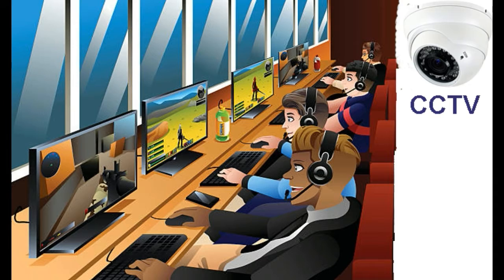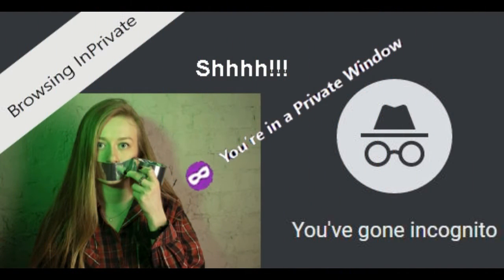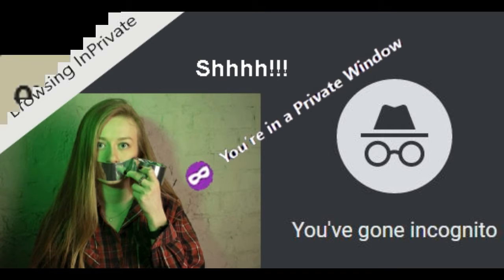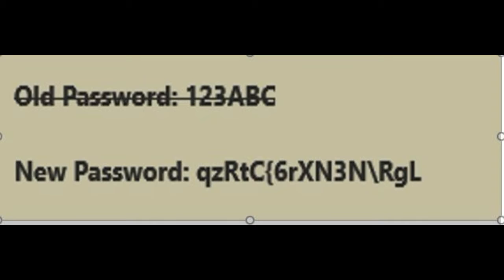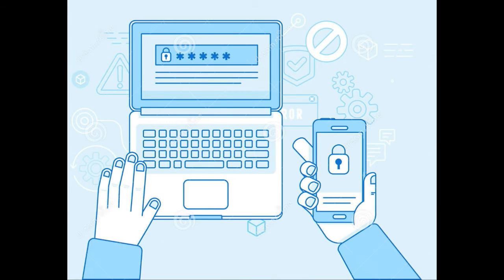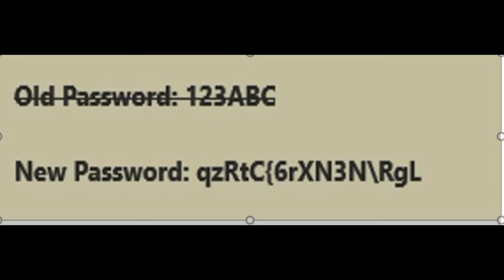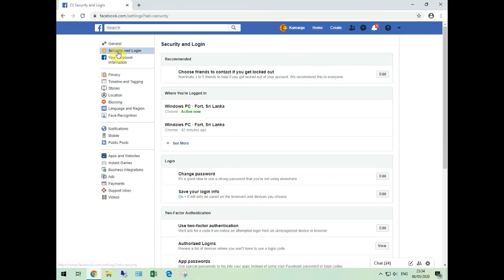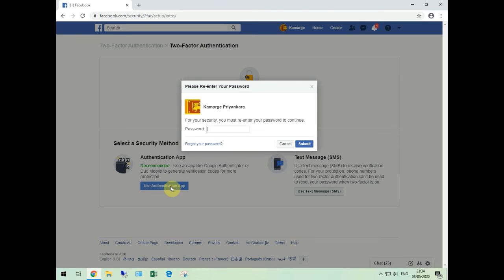How to secure your Facebook account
Any questions about any kind of IT related issues (Network, Server, Software, etc.), suggestions, comments are also welcome.

Their copyright with the respective websites. So hereby Priya's Tech Show say Thank You, for them for publishing these kind of attractive images, and valuable details.